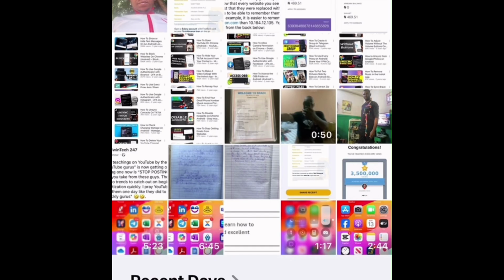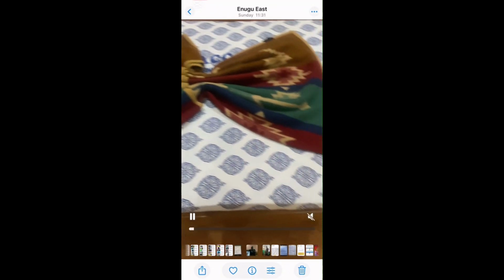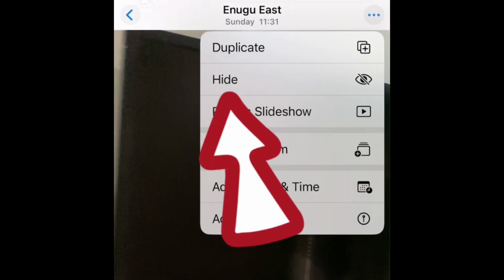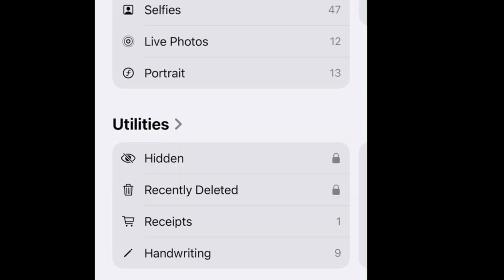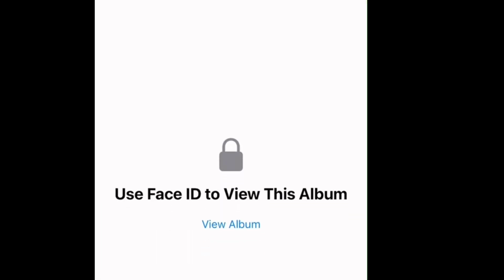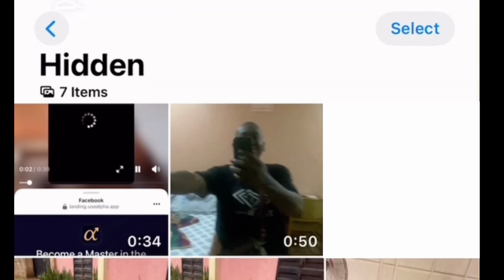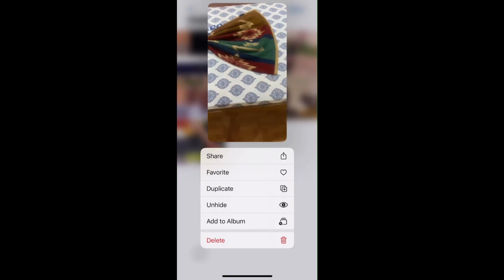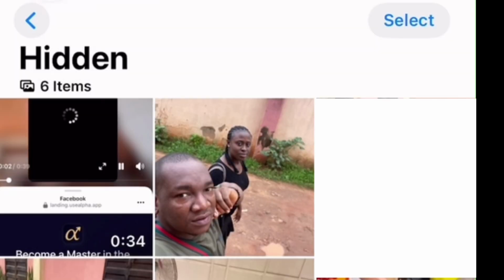How to Hide Video on iPhone - Prevent All Eyes from Seeing Some Videos on Your iPhone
In this video tutorial, you will learn how to hide video on iPhone. It is all about how to prevent all eyes from seeing some videos on your iPhone. Learn all the steps you need to get this job done and maintain some level of privacy. It is going to be an easy to follow guide, so follow this iPhone tutorial and get the job done in few taps. You can use this method to hide photos on iPhone.

How to EDIT Videos on iPhone for Free without Third Party App - Cut Off Video Parts on iPhone

Video Chapters ⏰
00:00 Introduction to hiding videos on Apple iPhone
00:09 Access photos and videos on iPhone
00:30 iPhone hide option
04:42 How to unhide videos in iPhone